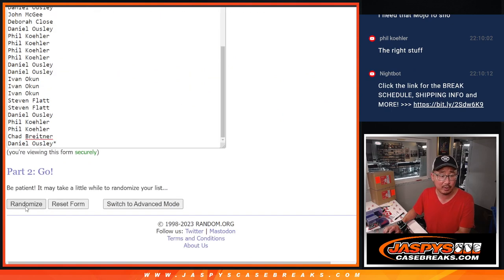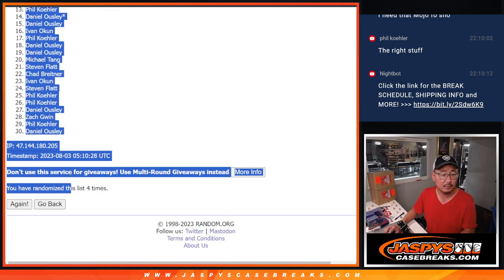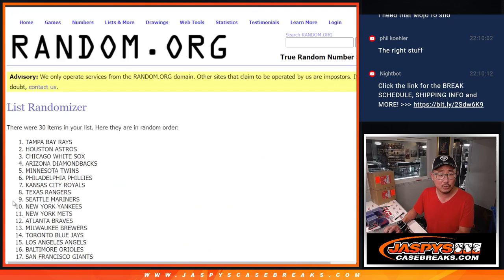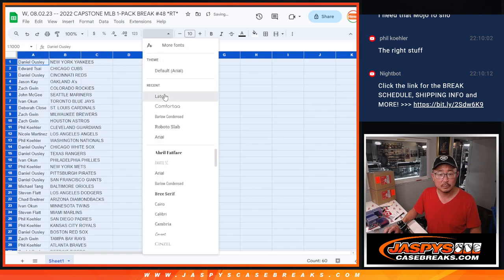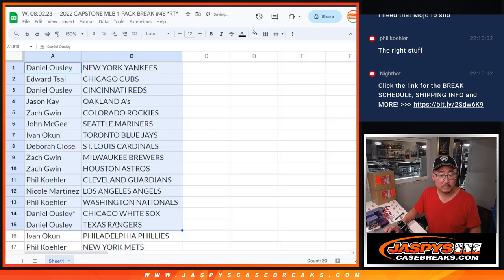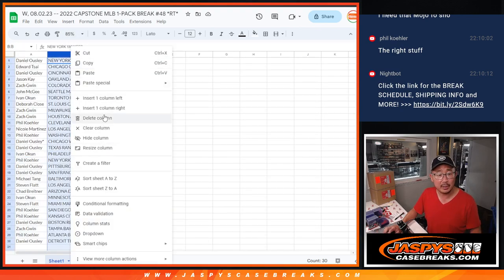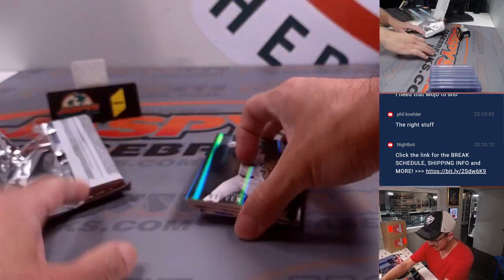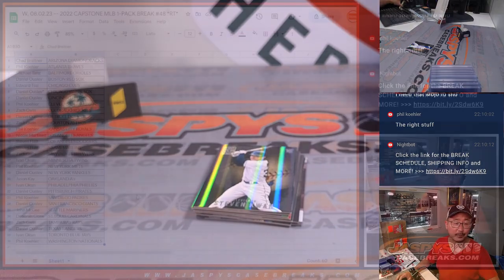W, 08.02.23 -- 2022 CAPSTONE MLB 1-PACK BREAK #48 *RT*